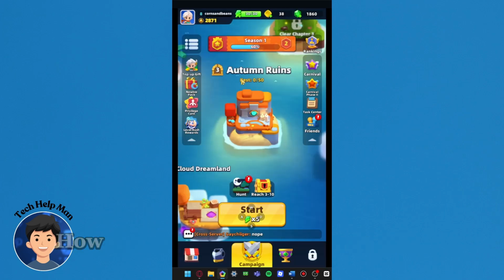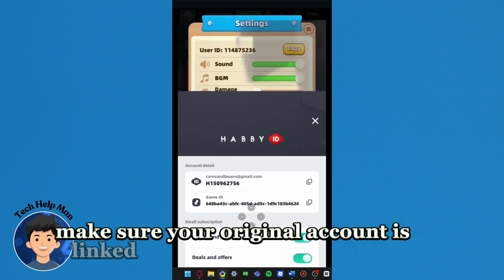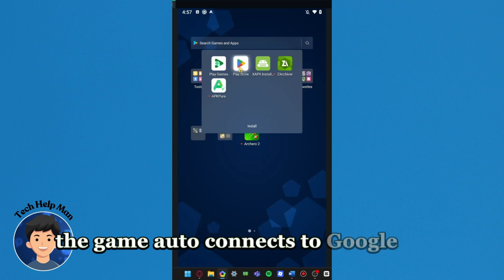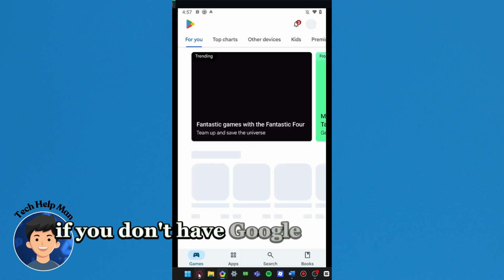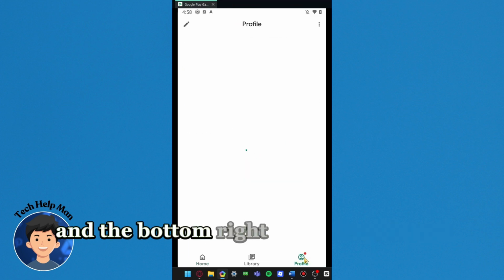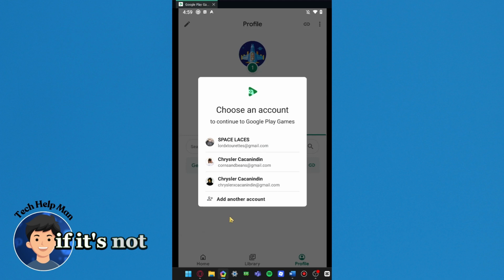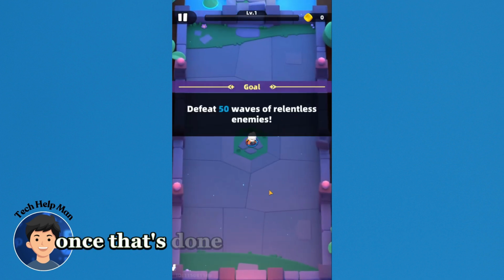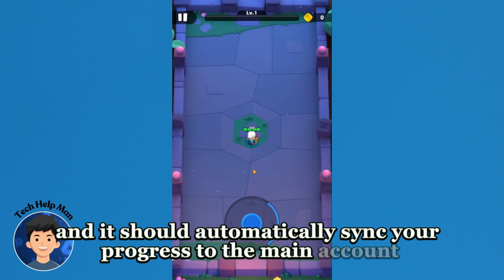✅ How to TRANSFER ARCHERO 2 ACCOUNT – FULL UPDATED GUIDE 🚀✨😱✅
Want to transfer your Archero 2 account to a new device? Whether you're upgrading your phone or switching platforms, this full updated guide walks you through every step to safely move your progress without losing any data.

You’ll learn:
✅ How to link your Archero 2 account to Google, Apple, or Facebook
✅ Step-by-step: transferring to a new phone or tablet
✅ What to do if your account didn’t sync properly
✅ How to recover lost data
✅ Pro tips to keep your progress secure in the future

Perfect for both Android and iOS users who want to continue playing without starting over!